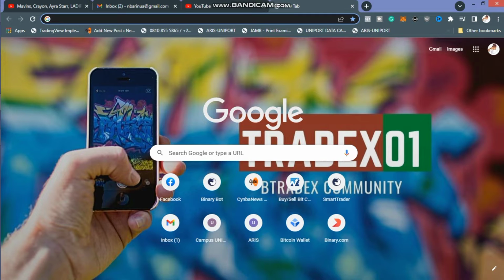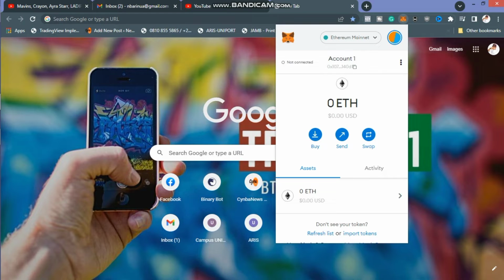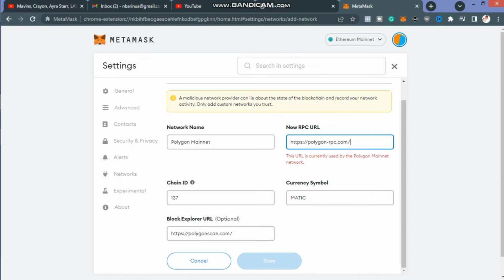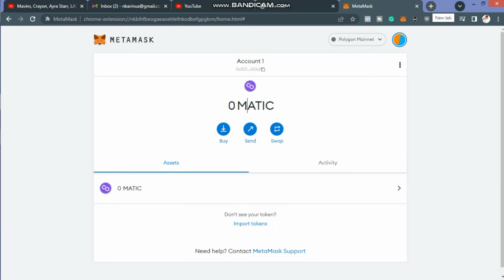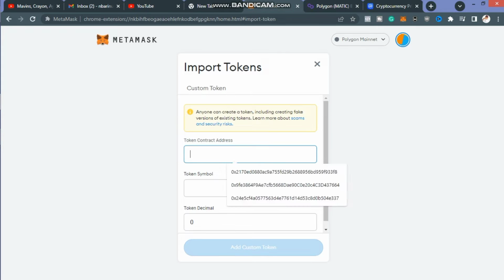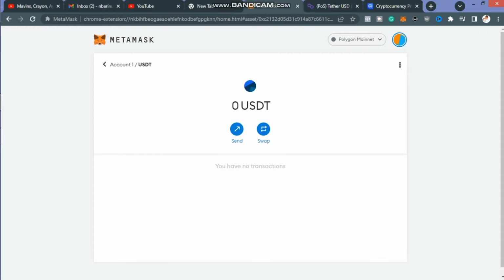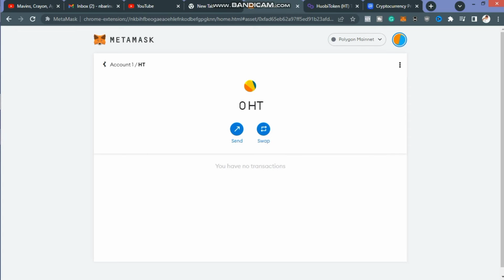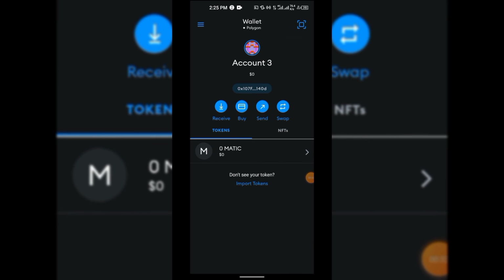how to add polygon chain polygon mainnet network to metamask